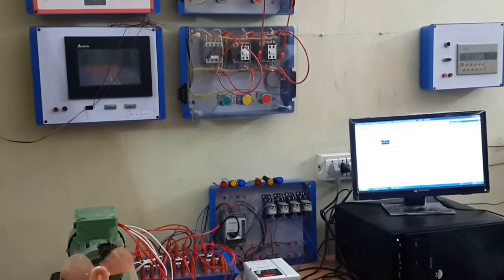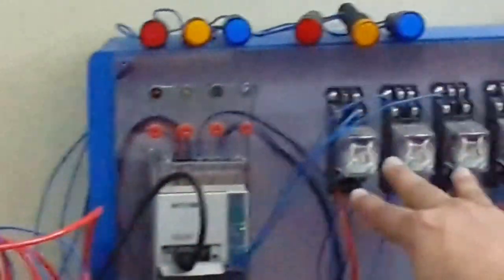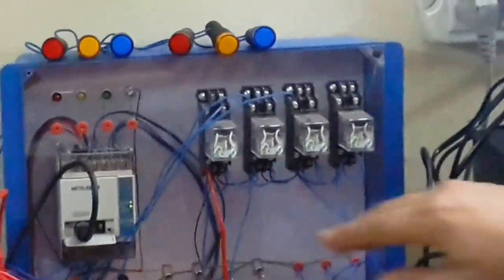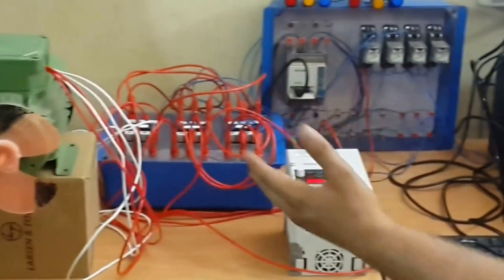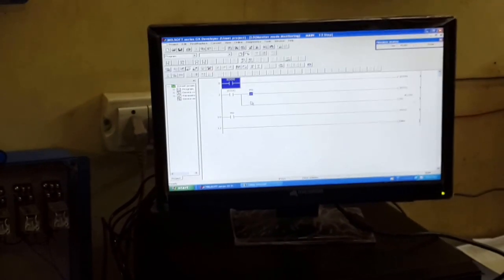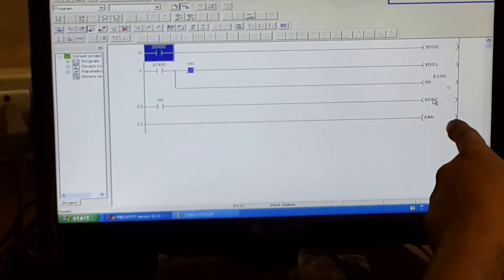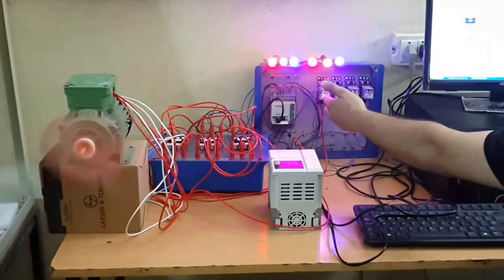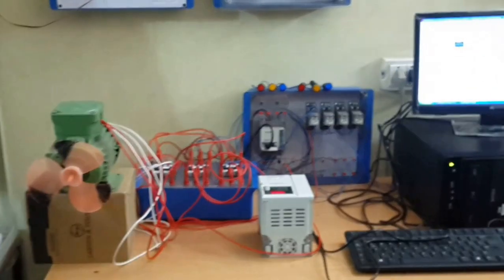PLC training on 3 phase induction motor in star delta connection